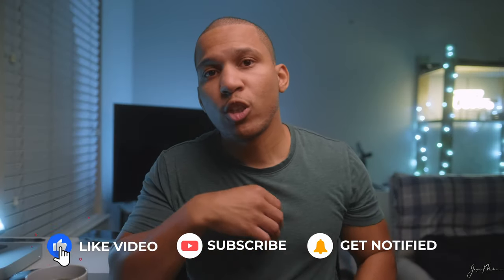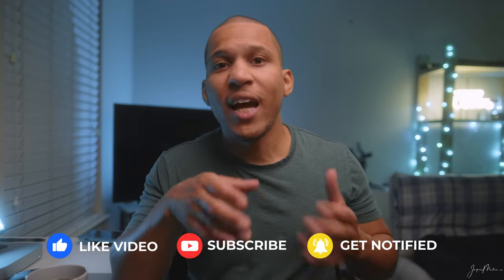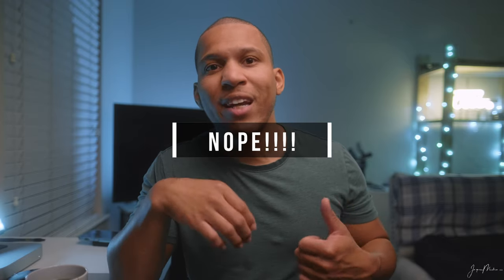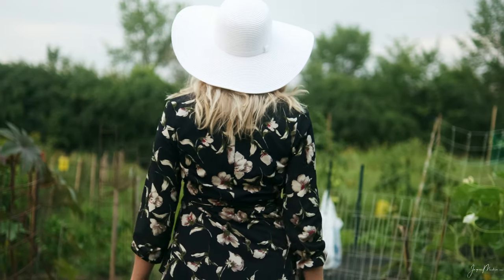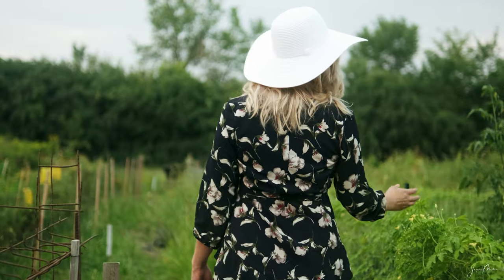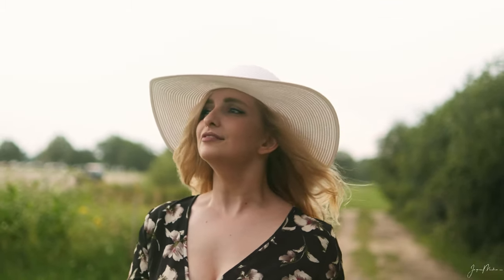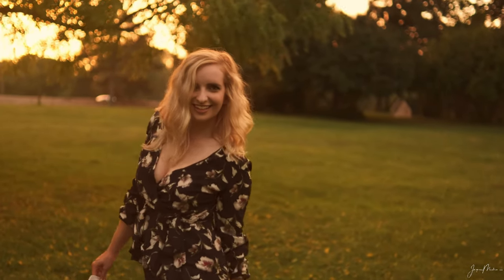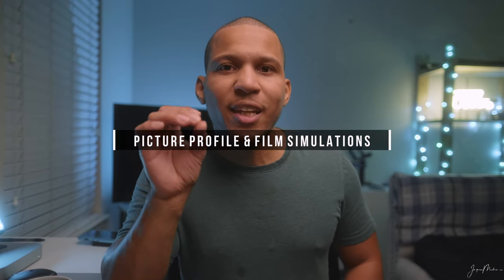How I Shot This Cinematic Vlog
Hi everyone, today we'll be talking about how I shot "Shannon- Cinematic Vlog" I'll be talking about the concept, location, Shannon herself & the gear & picture profile I shot it in. I love shooting a Cinematic Vlog becuase it gives a chance t craft a story  to music, movement and the enviroment. Hope youguys enjoy.

Camera:
Fuji X-T4
Fuji X-T3
Fuji X-S10

Lens:
Viltrox 23mm
Viltrox 56mm
Fujinon 16mm f1.4
Fujinon 35mm f1.4

Audio:
Diety D4 Duo
Rode VideoMic NTG

Filters:
Tiffen Black Pro Mist 1/4
Freewell ND 2-5
Freewell ND 6-9

Drone:
Mavic 2 Pro

Lights:
Godox SL60W
90Cm Softbox
RGB Wand

Memory:
Samsung T5 SSD
Sandisk SSD

Computer & Monitor:
Apple Mac Mini M1
ASUS ProArt Display PA278QV 27''